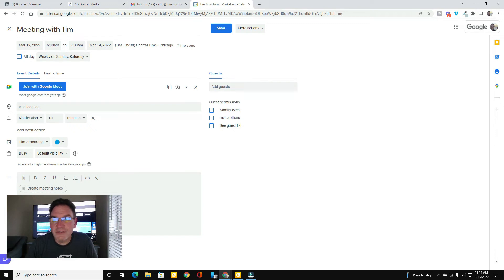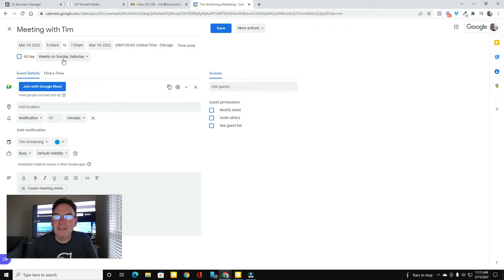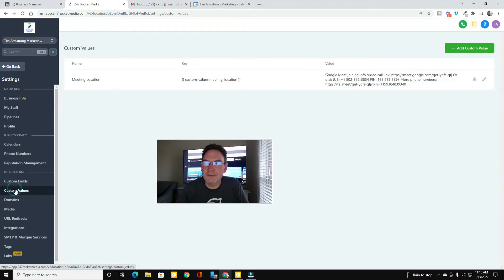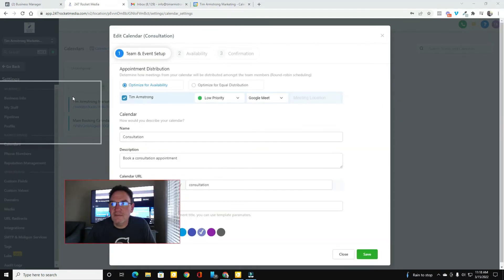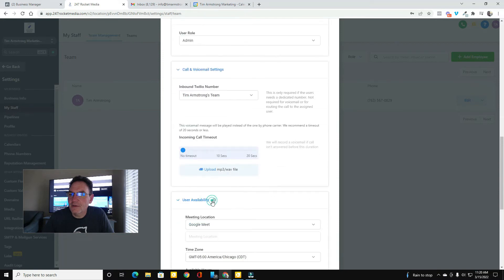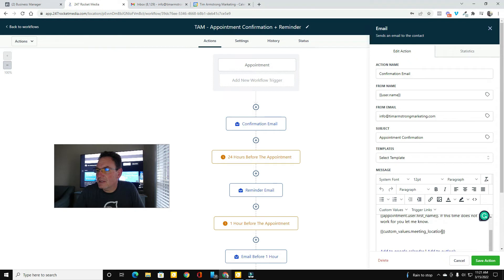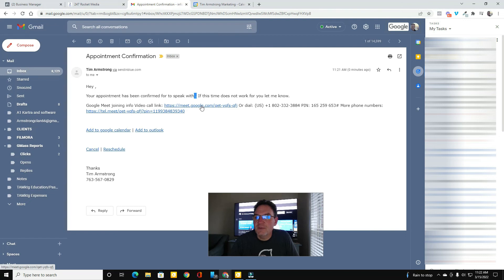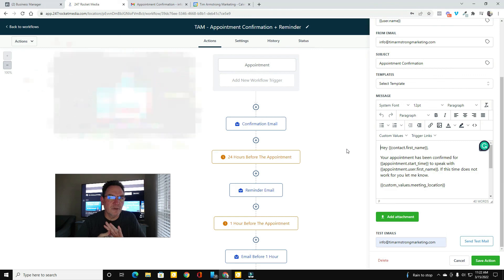How to automatically insert Google Meeting Links into Go High Level Appointment Reminders